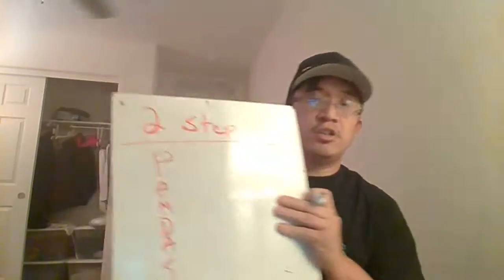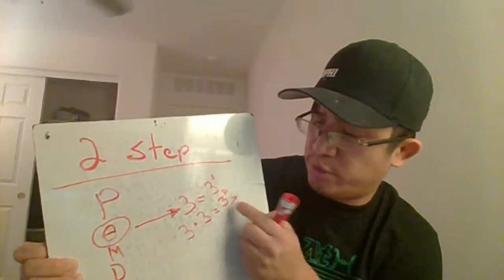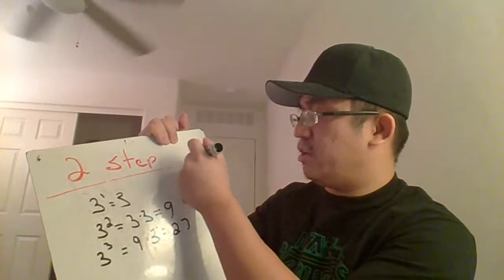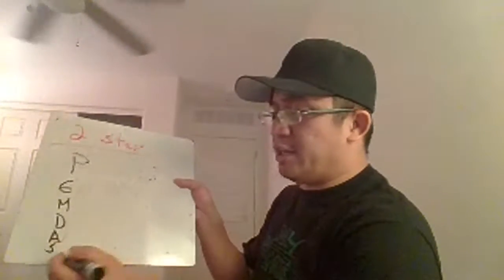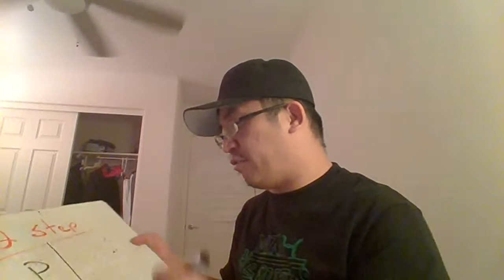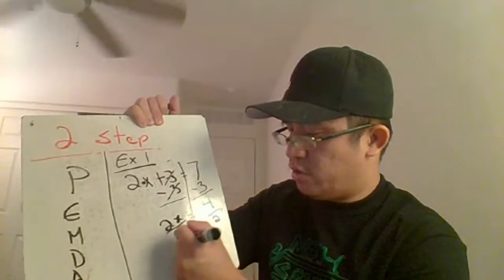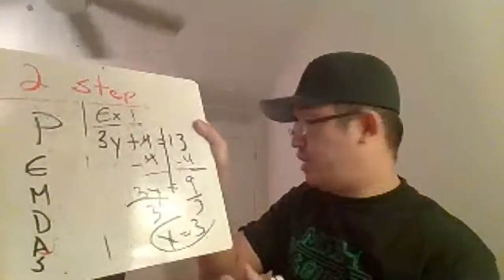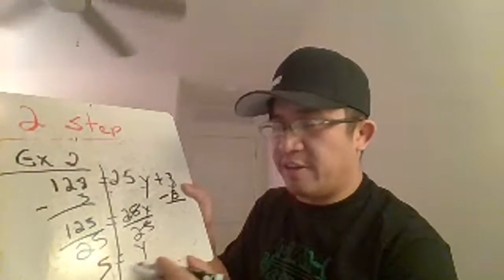Thursday April 2nd Stream 7th grade Math